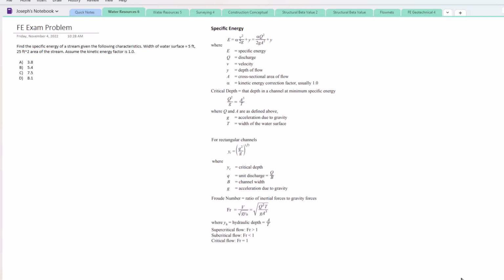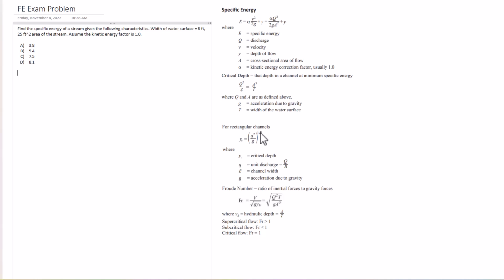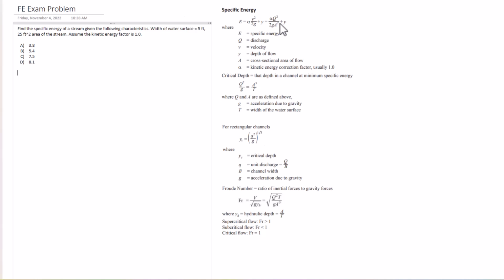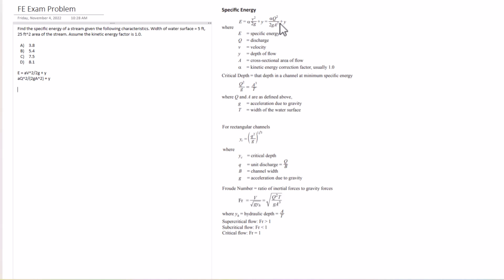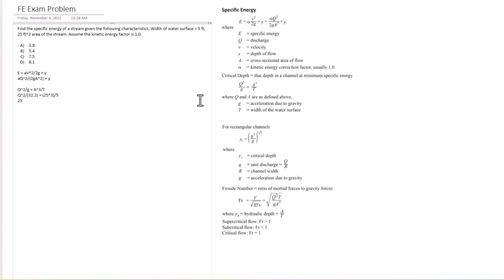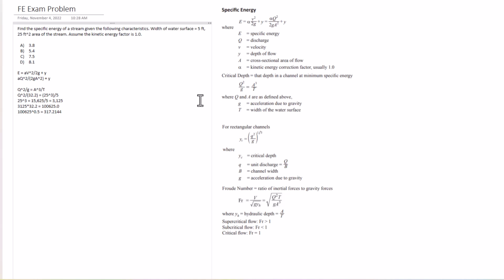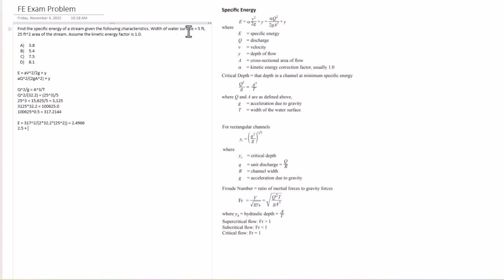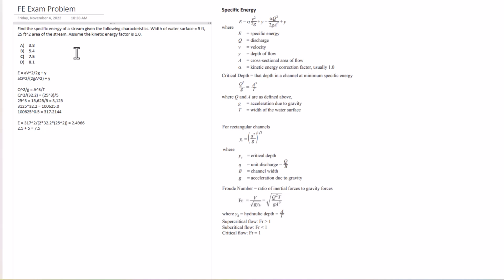Specific Energy of a Channel | FE CIVIL WATER RESOURCES